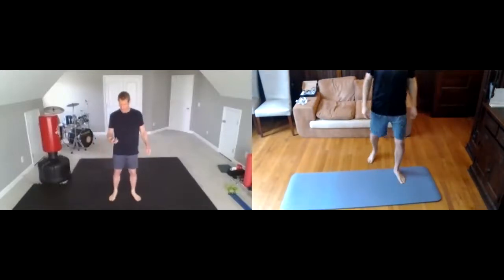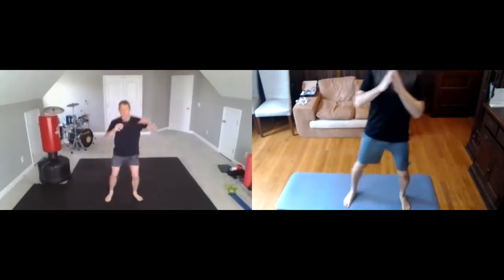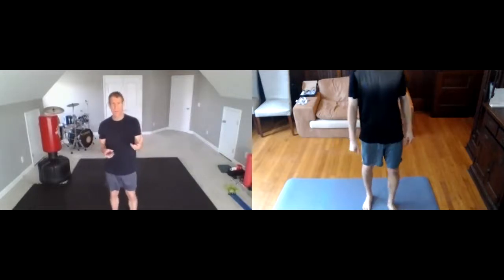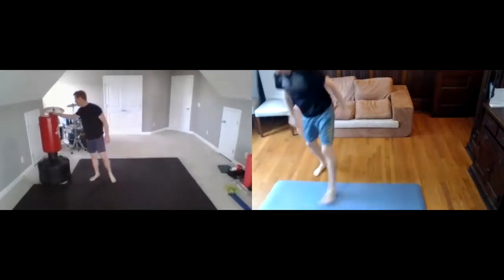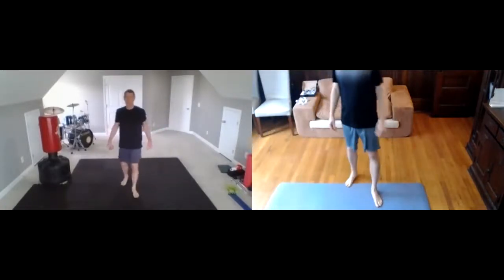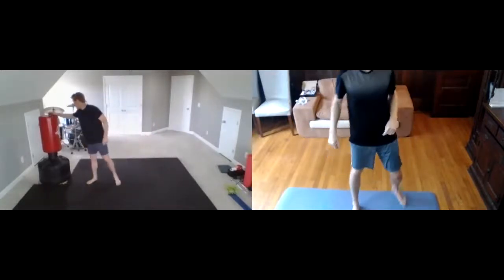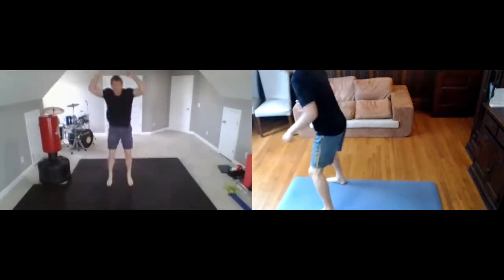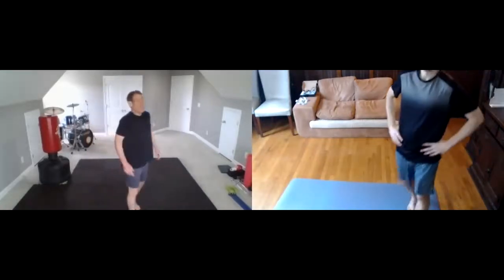Covid HIIT HOME WORKOUT! High intensity! 5-10 minutes only! Exercise - Fitness - health - wellness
Have your water, mat and prepare to work, sweat. Please be safe and take breaks when needed. You can pause the video if needed. You can modify at any time!

Telehealth and Mobile PT offered in Chicago, IL-Greater Chicago Area-Outdoor Enthusiasts
Can see patients in the states of Illinois, Florida and Colorado

Calendar to connect and book free discovery visit!

Christopher Hux, PT, DPT
Owner and Physical Therapist of Phase Forward LLC

Let’s Connect...